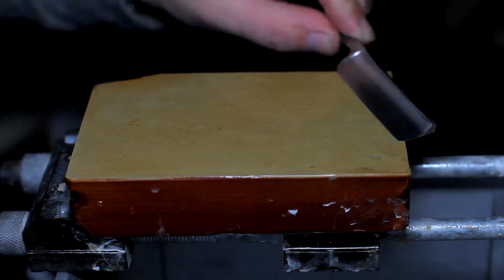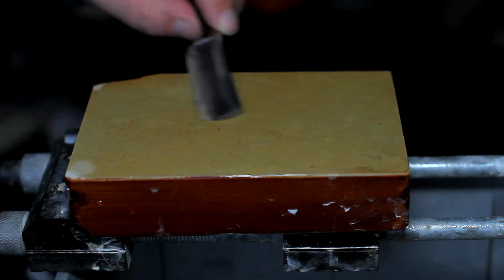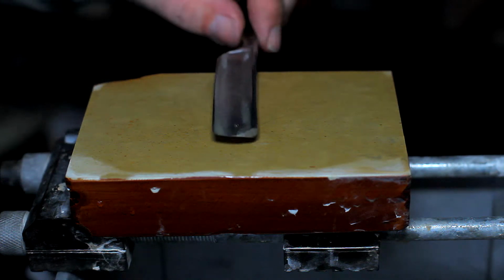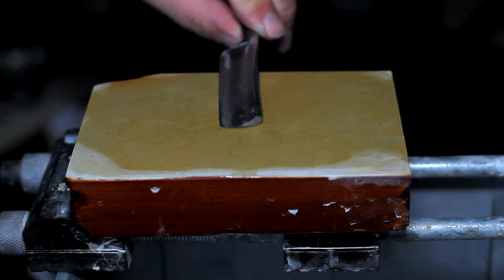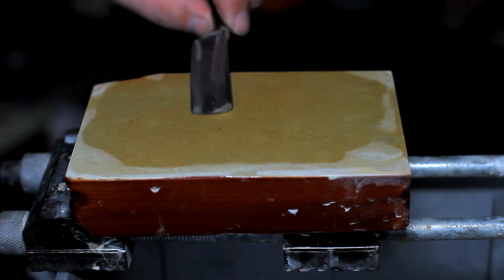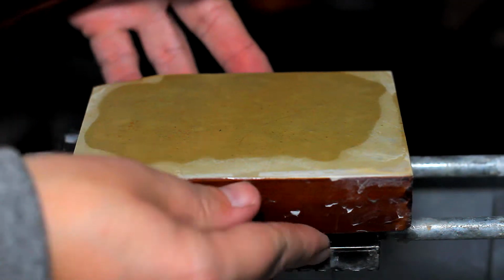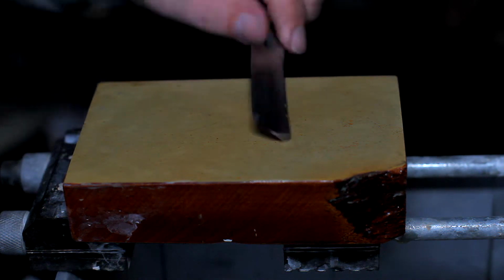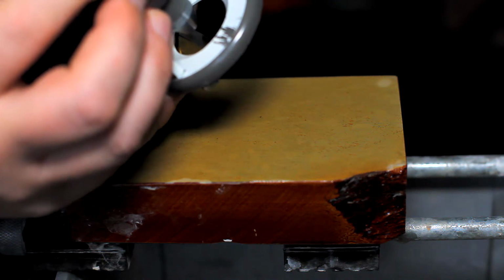Aiiwadani kiita razor stone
Testing a new technique for the razors.